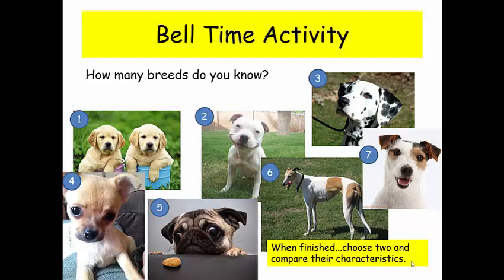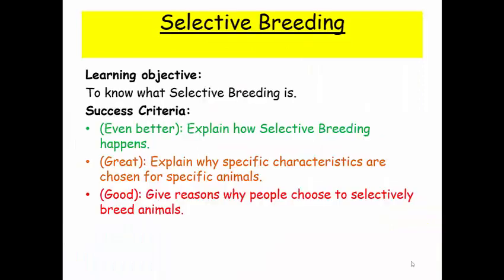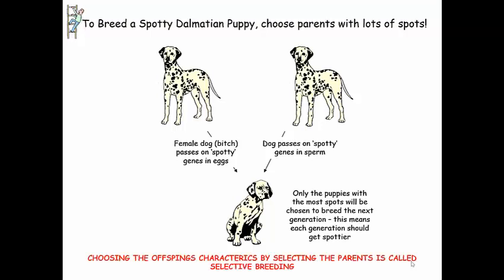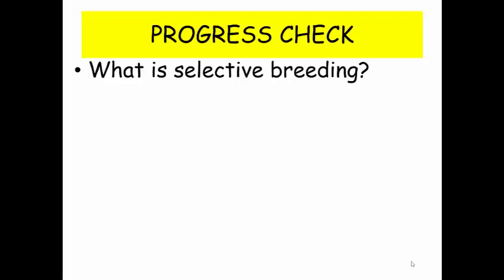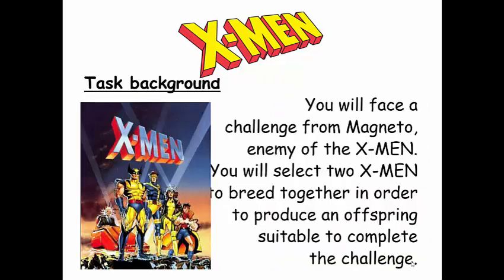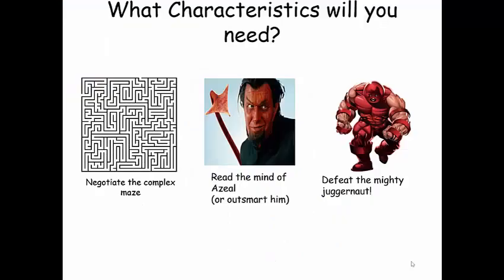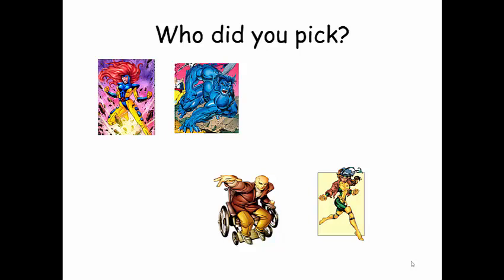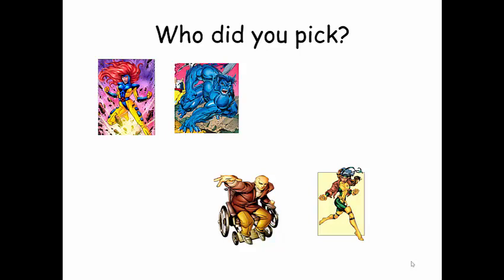Selective Breeding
KS3 Biology - Inheritance